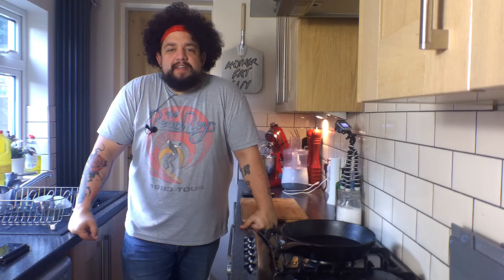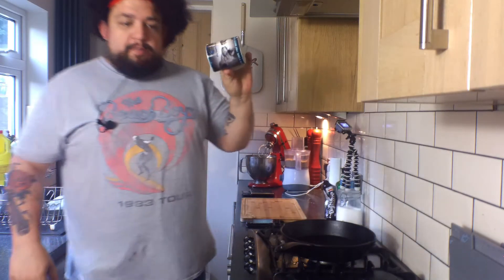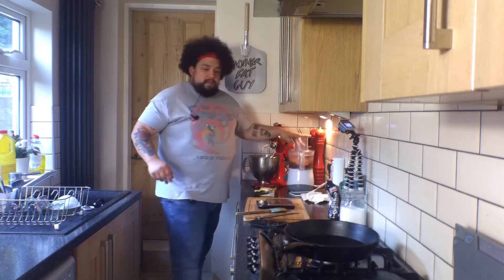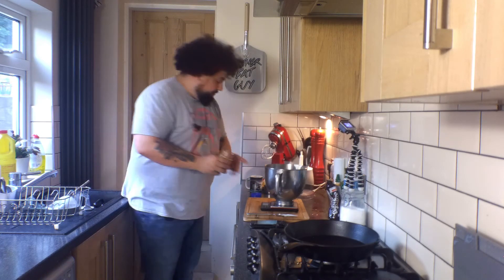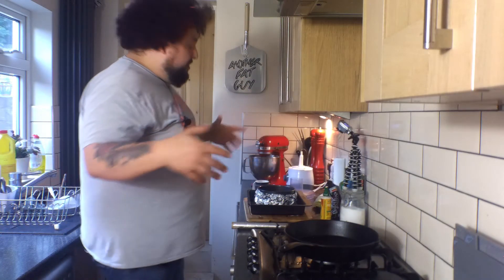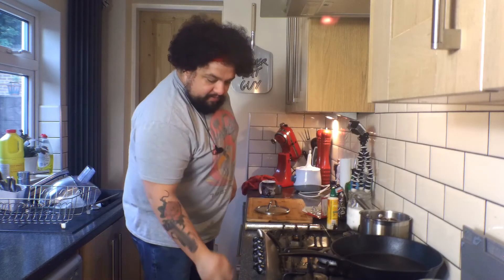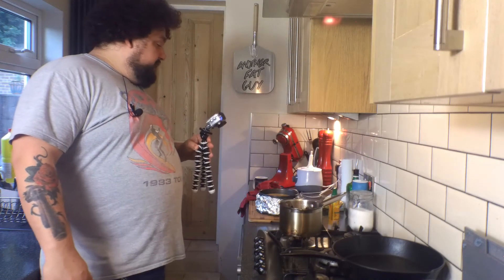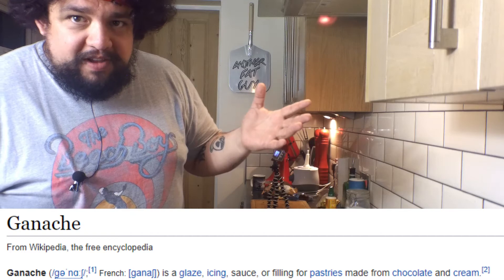Another Fat Guy Cooks - Ep 12 Peanut Butter Cheesecake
If you feel like throwing me a few quid for being generally hilarious and awesome then use this link
Conversely if you find me annoying and crass you can give me money ironically on this link

Peanut Butter Cheesecake

Ingredients (so buy this crap in advance)
Wet - Butter, Eggs, Philly cream cheese (full fat), Sour cream, smooth peanut butter, Double cream
Dry - Dark chocolate digestive biscuits (WTF? Your guess is as good as mine), Brown sugar, Dark chocolate

Crust Time
Place 225 grams of dark chocolate digestive biscuits into a food processor and smash away. If you don’t have these, Hobnobbs will do in a pinch. (Yeah, I have no idea what these are either). The bitterness of dark chocolate here will offset the sweet friendliness of the cheese cake.

Melt 80 grams of butter and slowly drizzle it into the food processor as the mixture blends. Stir and get any goodness refusing to incorporate off the sides and blend once more.

Grab a cake tin and and wrap the outside in aluminium foil so as to not alert the aliens or Government as to what we are doing. Empty your base from the food processor into the tin and and press it firmly down with the back of a spoon or something round. You want, we all want, a nice level even playing field here.

Cheesecake Time
In a large mixing bowl, dump the following:
450 grams of the full fat Philly cream cheese
3 full eggs and 3 separated yolks
175 grams of brown sugar (how come you taste so good? Brown sugar, just like a young girl should, uh huh) - I bet we all second guess those lyrics now, huh?
150 millilitres of sour cream (one day I shall learn the metric system, despite my teachers in 1976 telling me it would be the end of the world if I didn’t)
250 millilitres of smooth peanut butter

Place the mixing bowl under your stand mixer and whisk away until you’ve got an amazing batter. Start slow and then turn up the speed to fully incorporate all.

Pour this mixture into the cake pan atop your digestive biscuit crust (smh). Place the tin onto a baking pan. Lift the pan up a few inches and drop back down. Repeat this step half a dozen times to remove all air bubbles from your batter. According to the video, grab yourself a cigarette, you've done good.

Pour a couple inches worth of boiling water into the baking pan and place the pan/tin concoction into the oven. How long? How high is the temperature? I have no idea.

Ganache or Fancy Icing Time
In a saucepan drop 130 millilitres of double cream, 35 grams of dark chocolate and 2 tablespoons of smooth peanut butter. Stir over medium heat until you’ve got a very rich and spreadable ganache.

Remove the cheesecake from the oven and try to get it out of the cake tin in one piece. If you are successful here, place it in the fridge for one hour to cool down. Spread the ganache across the top and serve.